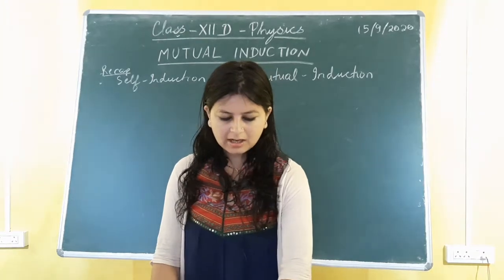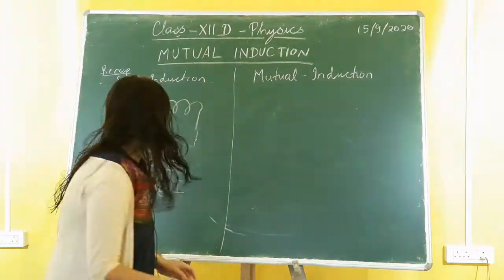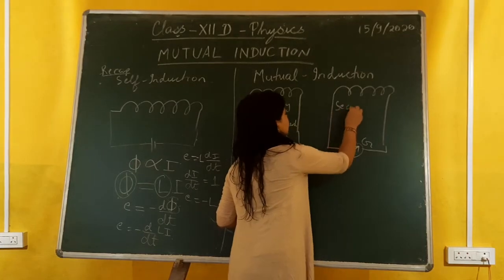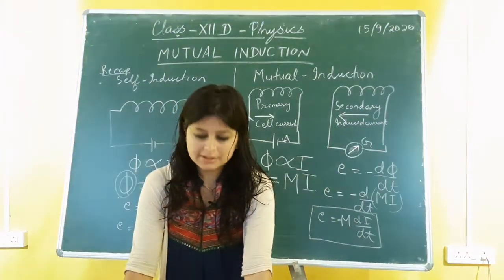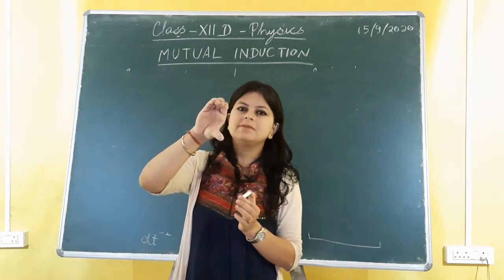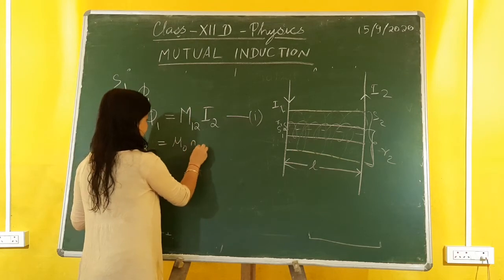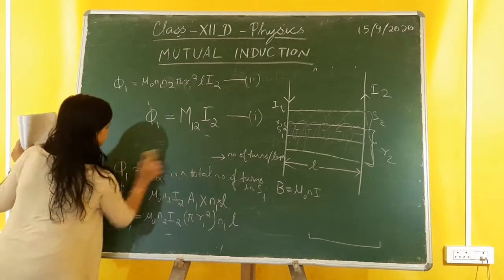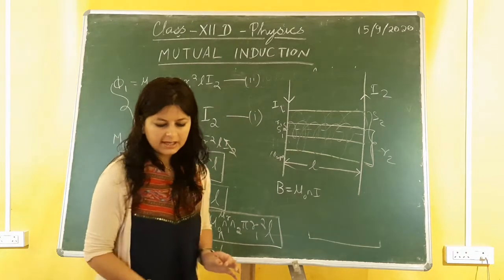Class 12 Physics Unit 4 - Electromagnetic Induction and Alternating Current - Part 5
Class 12 Physics Unit 4 - Electromagnetic Induction and Alternating Currents - Part 5 - Mutual Induction